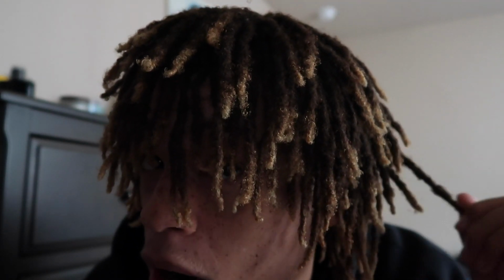How To Maintain Dreadlocks